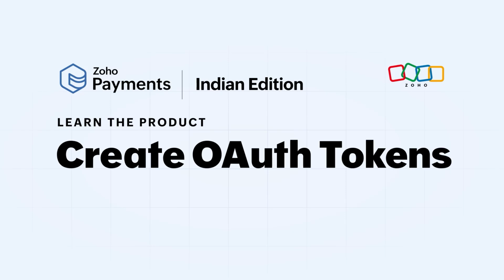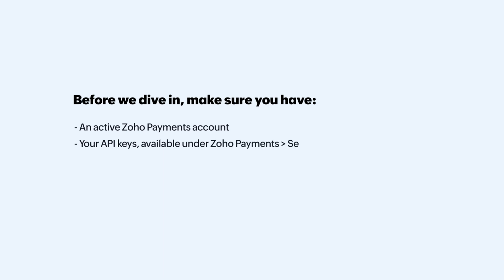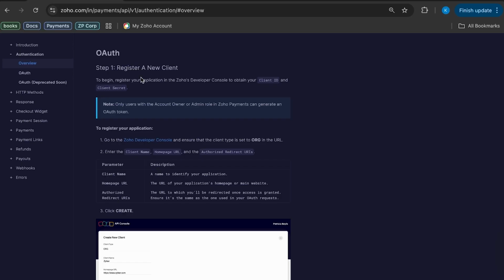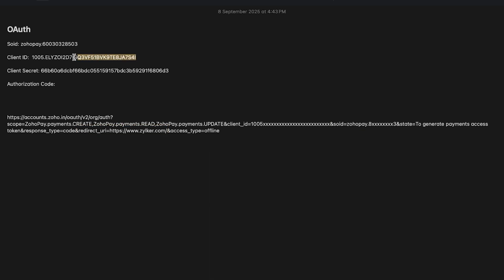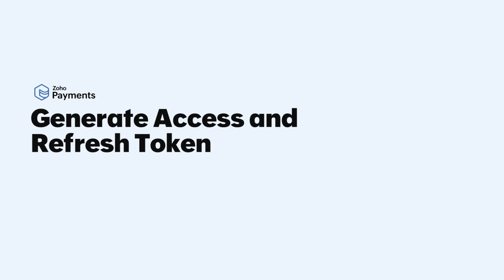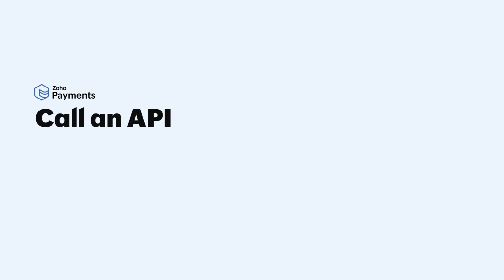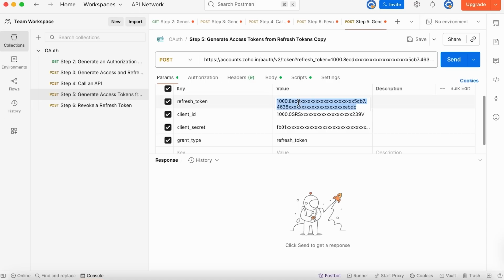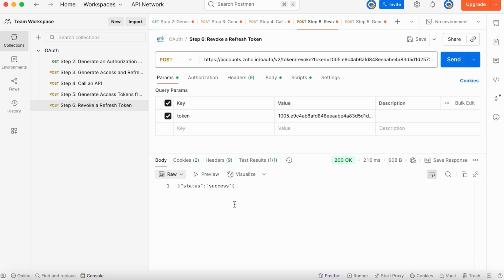How to authenticate Zoho Payments APIs for your organization? | India Edition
In this video, let's see how to authenticate Zoho Payments APIs for your organization.